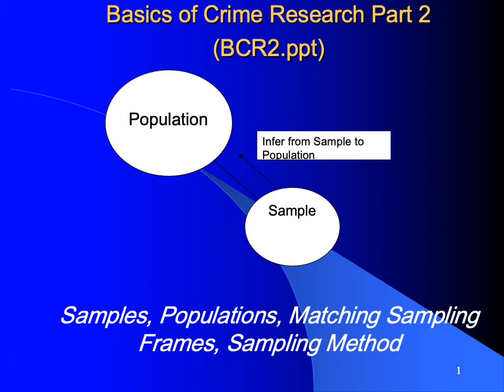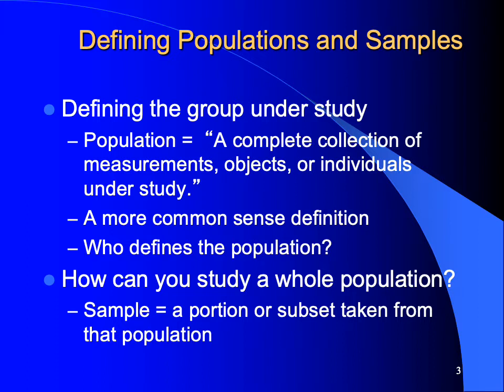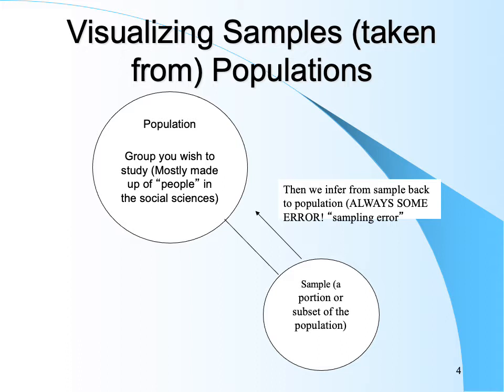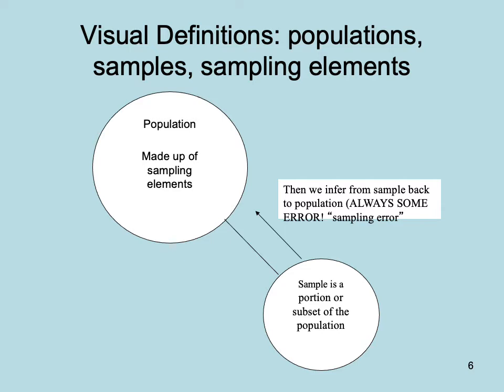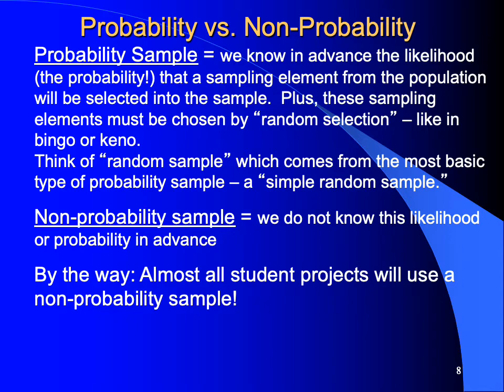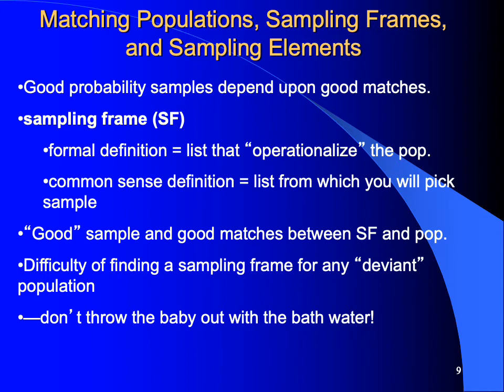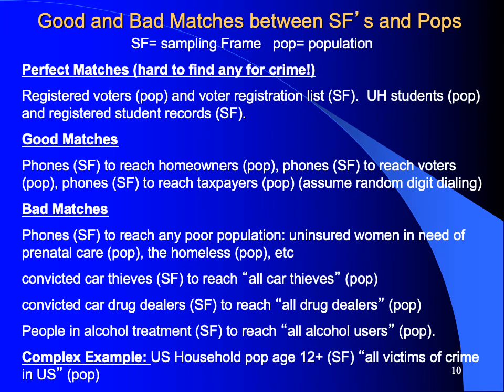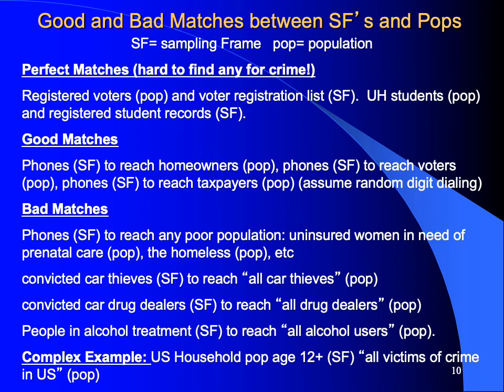Basics of Crime Research part 2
How do we study crime?